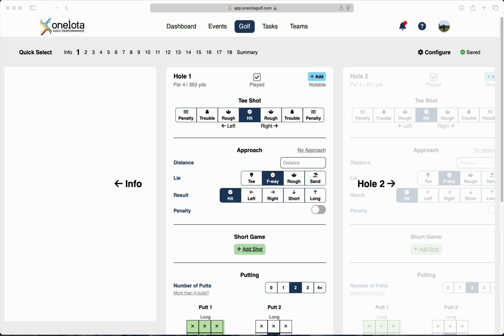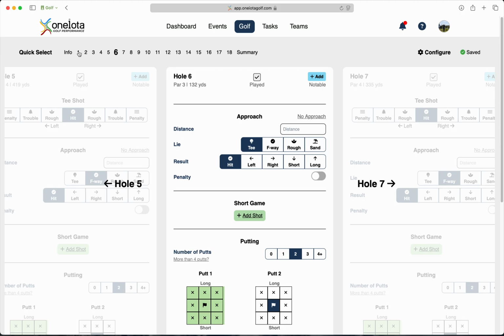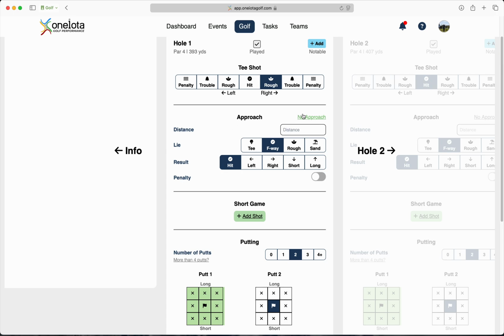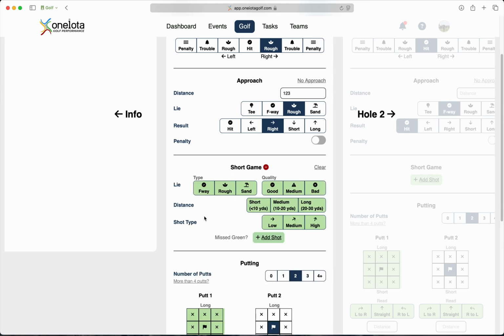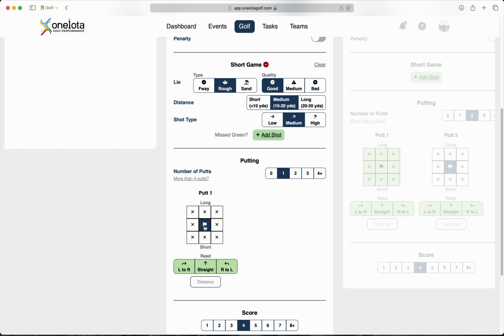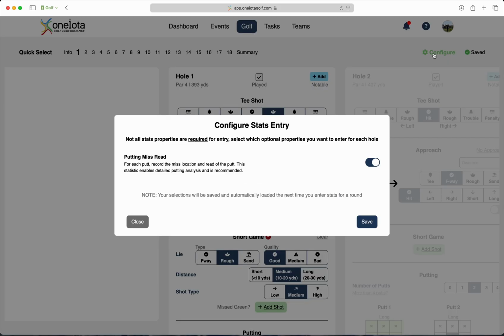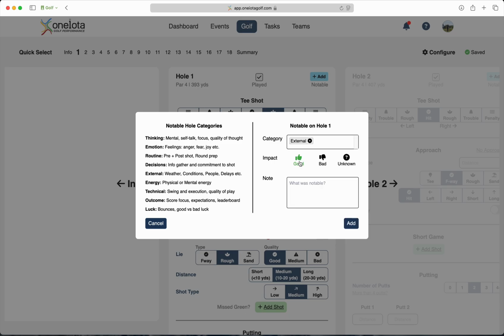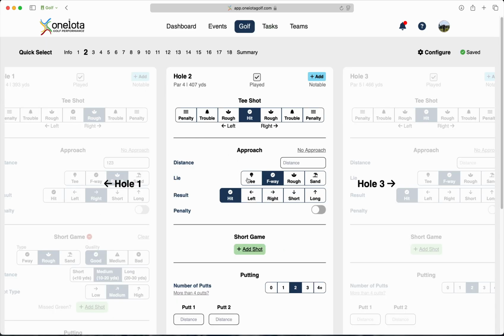One iota Golf Help - Advanced Round Entry